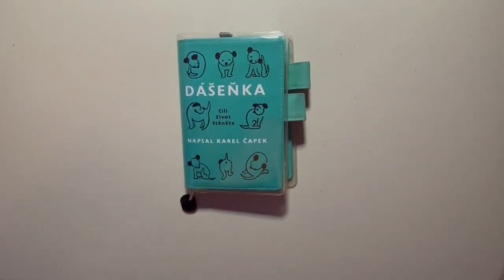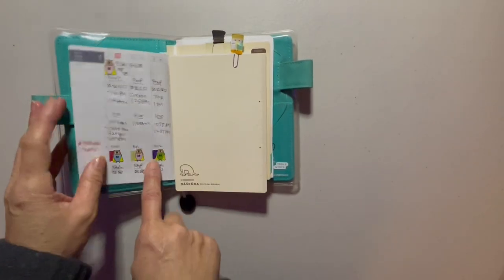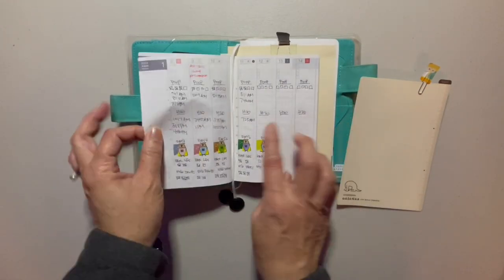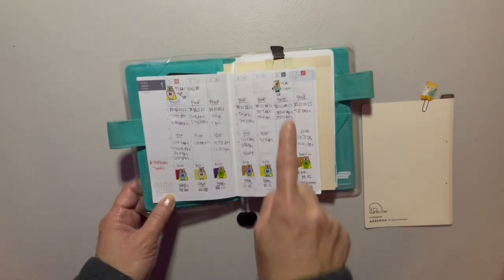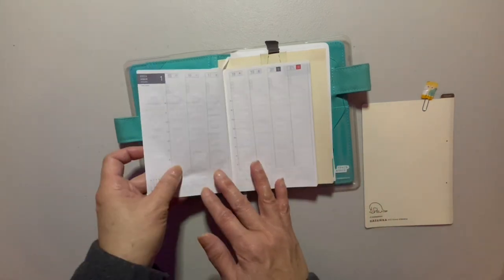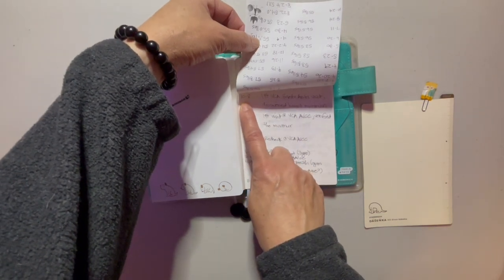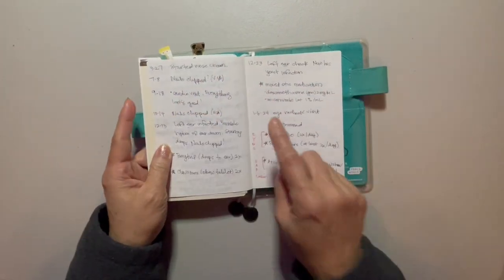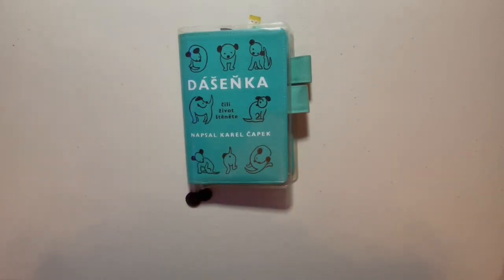Hobonichi Weekly Supplement | Hobonichi Blank Notebook| Pet Health Tracker for Bruce for 2024!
Here's a more thorough look of how I'm using the Hobonichi Weekly Supplement and Hobonichi Blank Notebook to keep track of Bruce's bathroom habits as well as any medication or appointments he may have.  It's so handy to have it on hand while I talk to his vet to go over any issues or questions they have about his habits I'm tracking.

I've been doing this for two years, and I highly recommend it to anyone who needs to keep track of their pet's health!

If you didn’t, please give it a thumbs down!